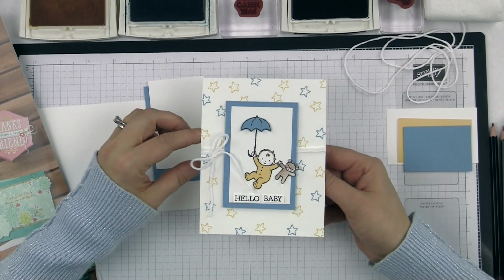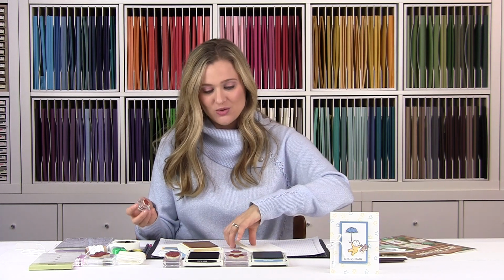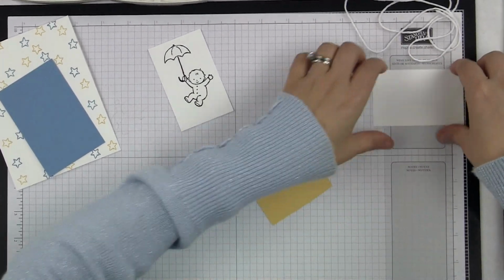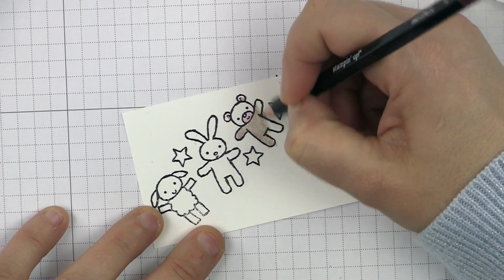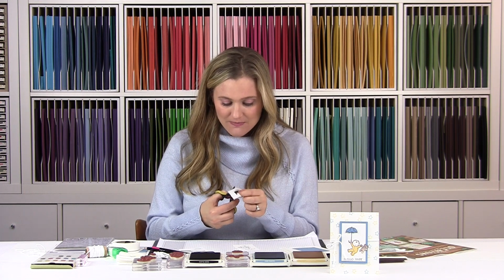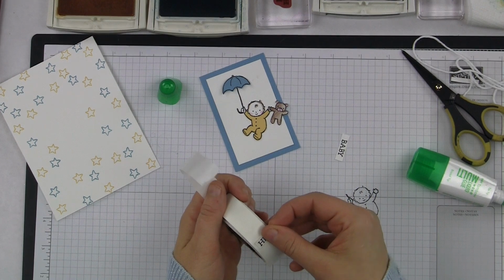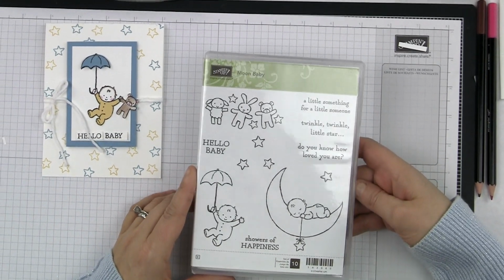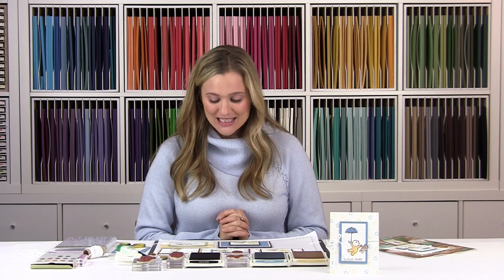Moon Baby - from Stampin' Up!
A fun video tutorial from Brandy featuring the Moon Baby Stamp Set from Stampin Up!  She shows five different variations of this card at the end.  For all of the sizes and dimensions of this project